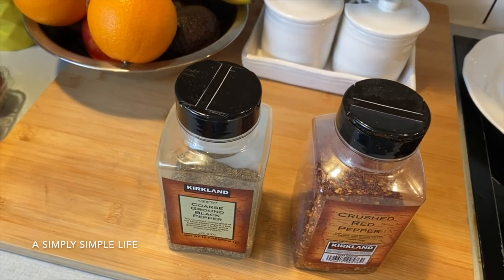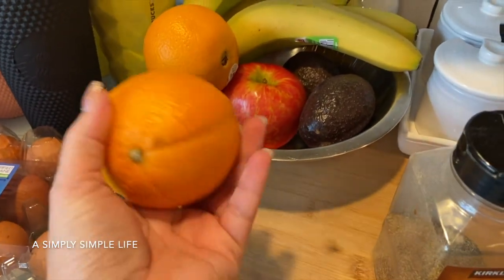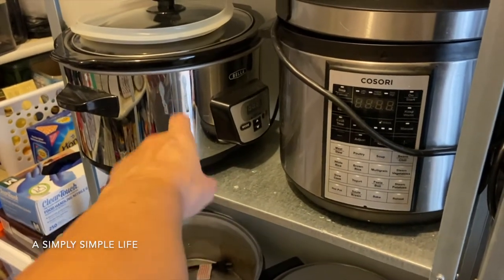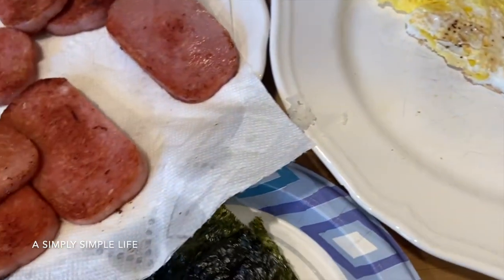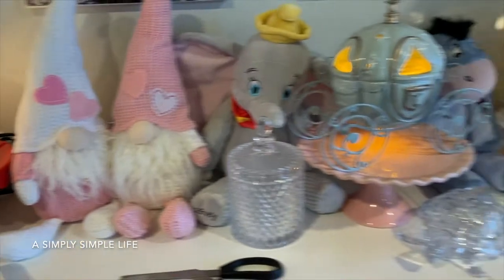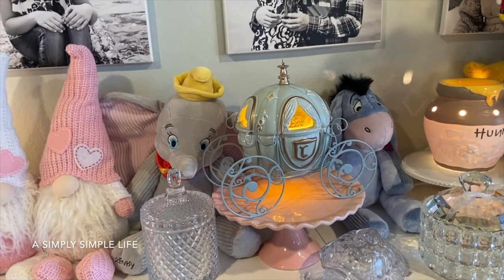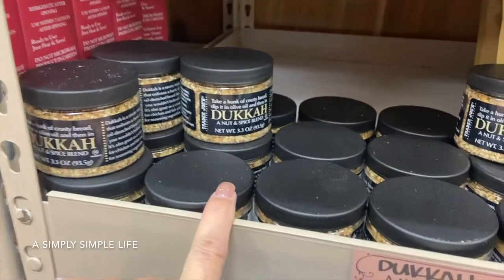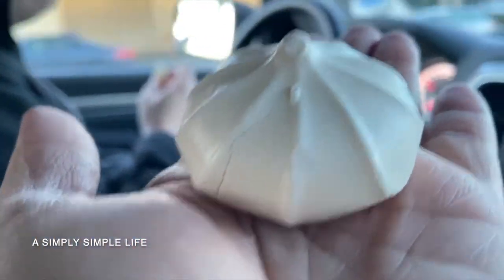Vlog With Us: Cooking Spam and Trader Joe's Vlog Tour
Aloha Friends :-)